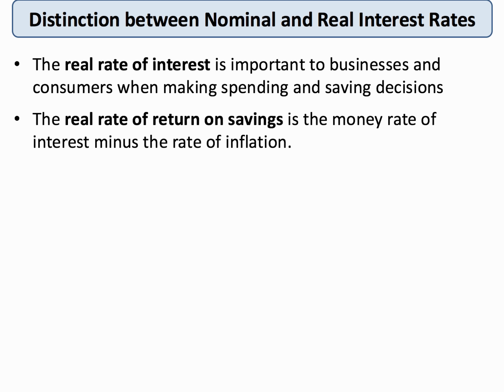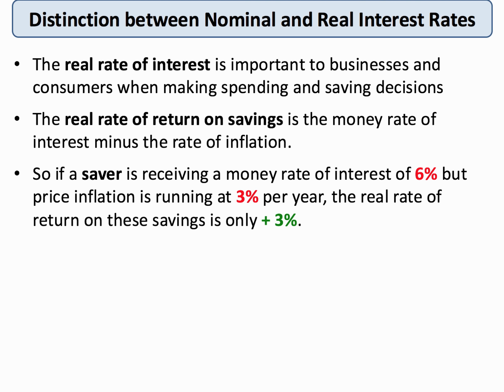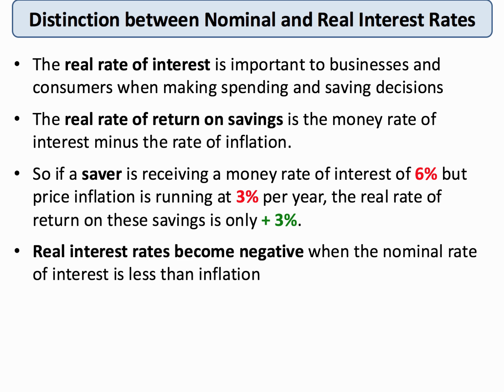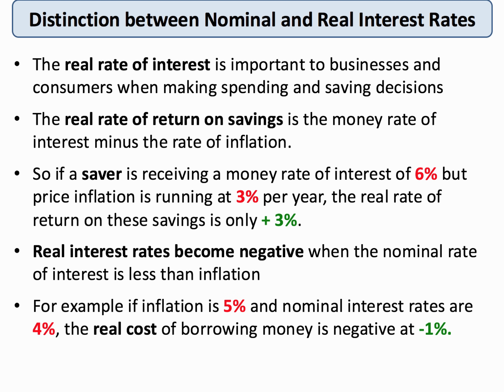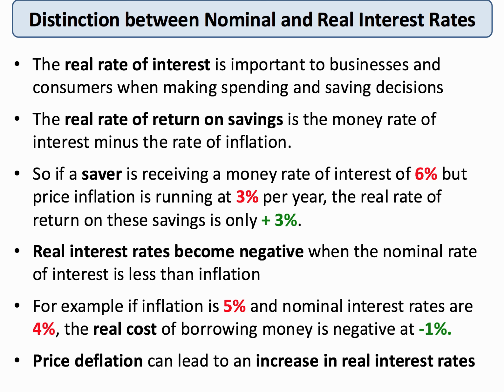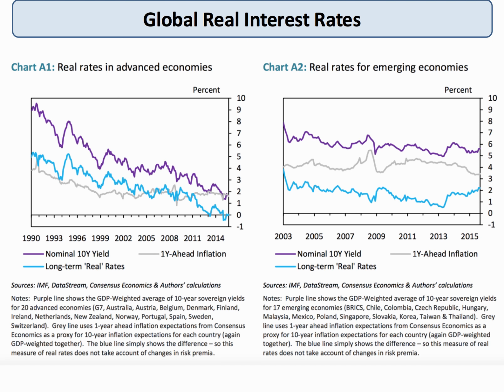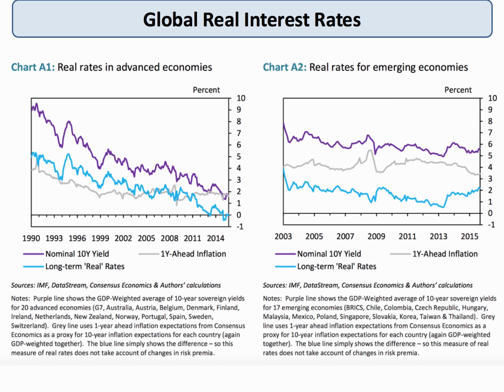Nominal and Real Interest Rates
This short topic video focuses on the difference between nominal (money) and real interest rates on savings and loans.